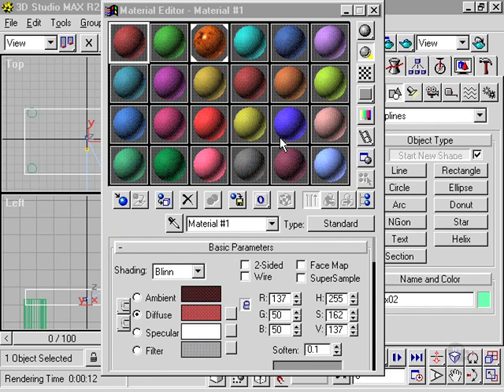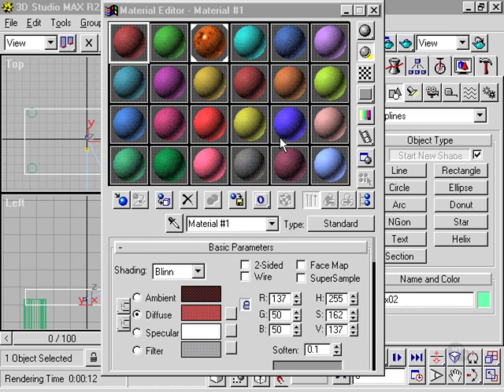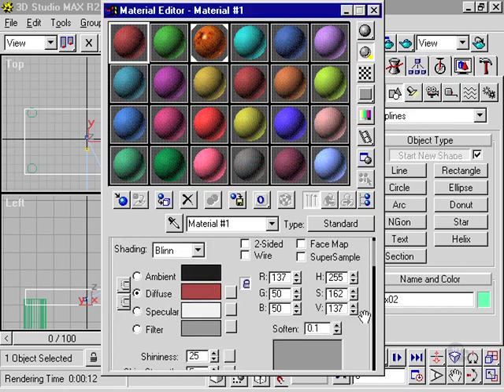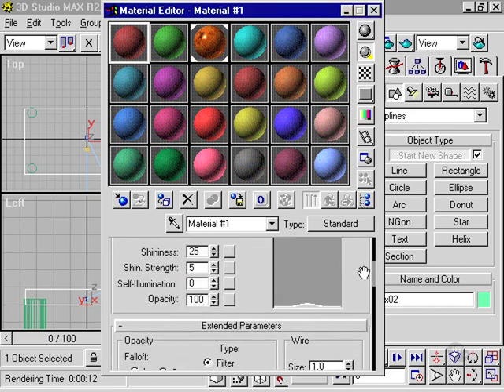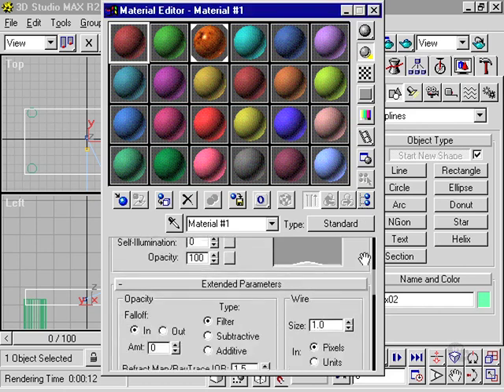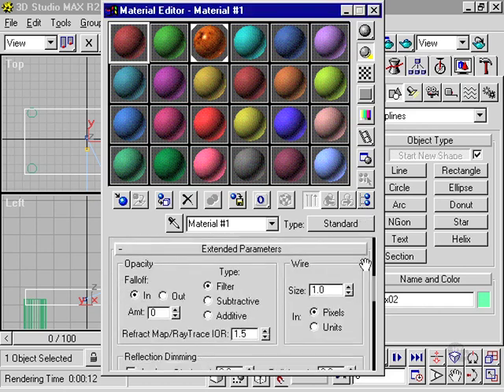120 Standard Materials